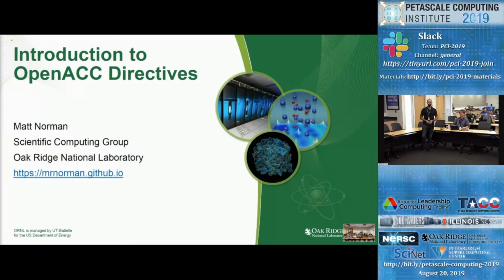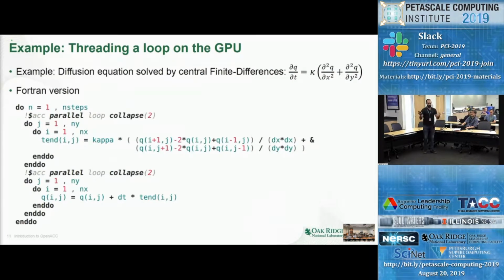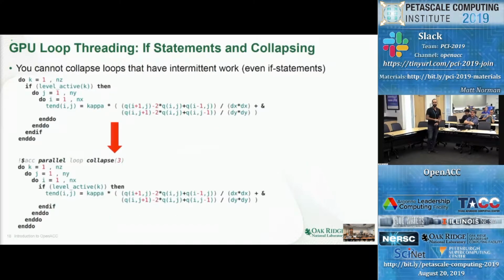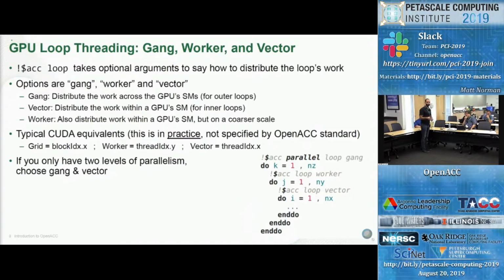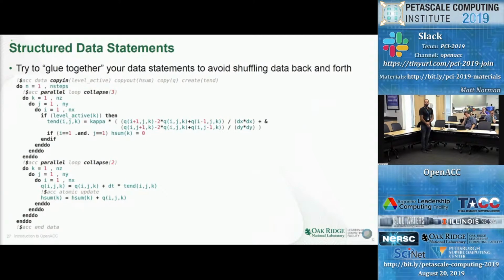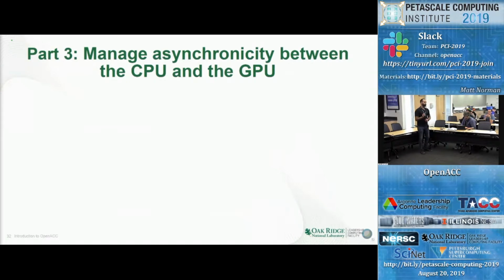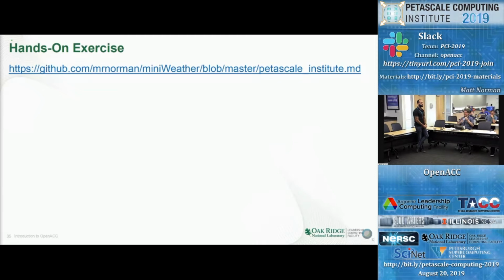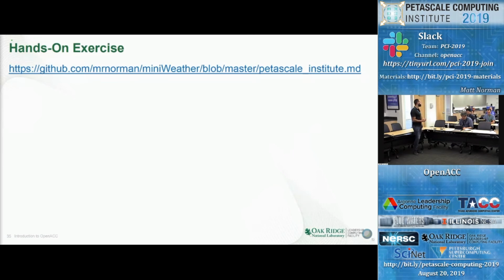PCI 2019: OpenACC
Session: OpenACC.
Speaker: Matt Norman.